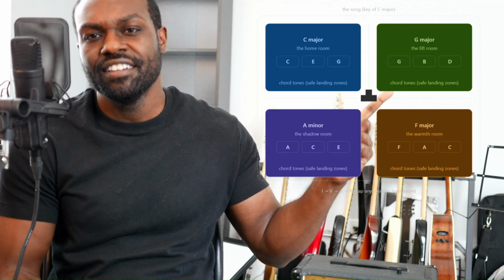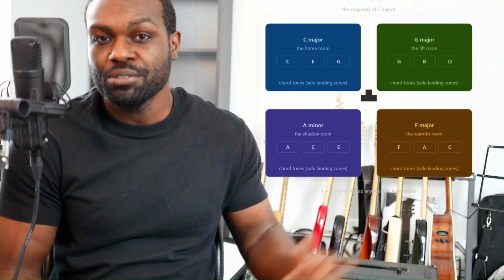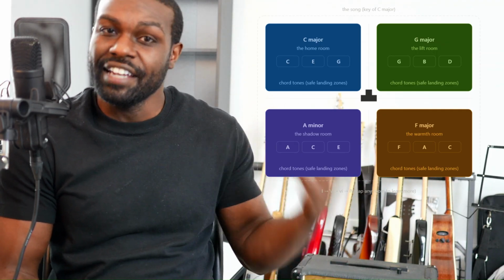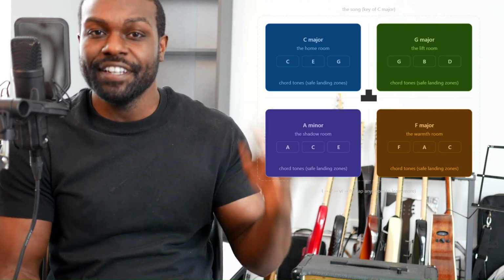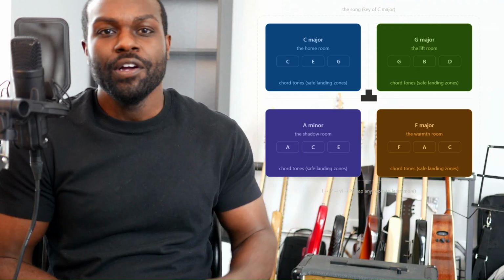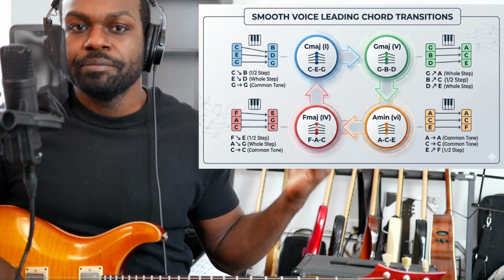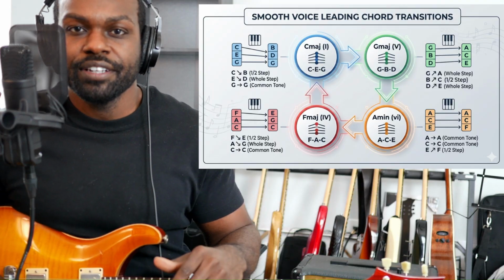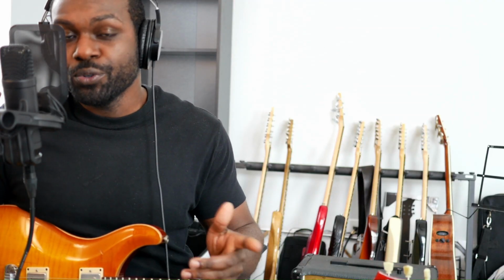How to Solo Like the Pros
In this video I show you how to target chord tones which helps your improved solos feel more melodic